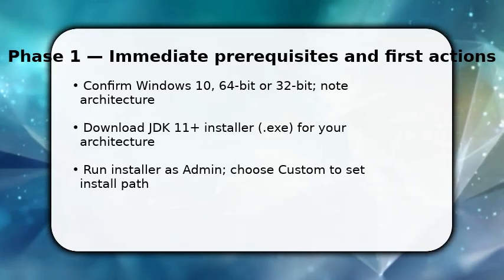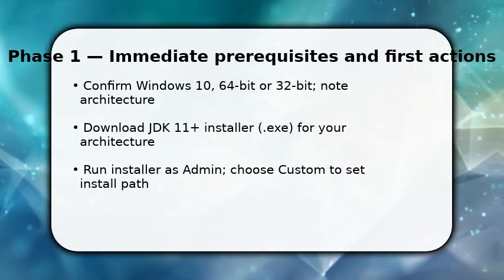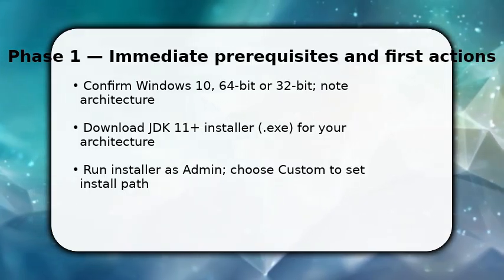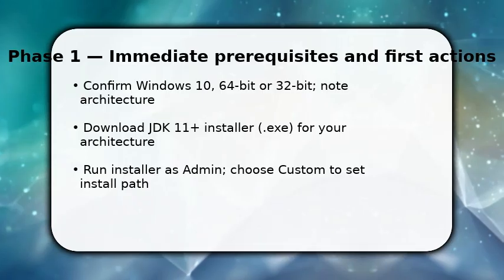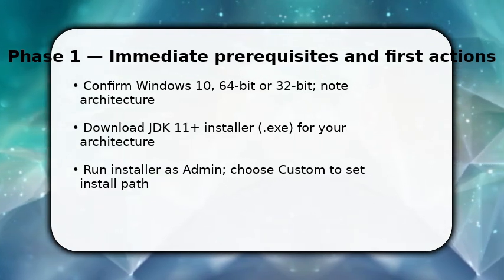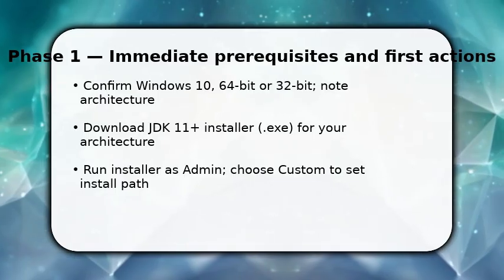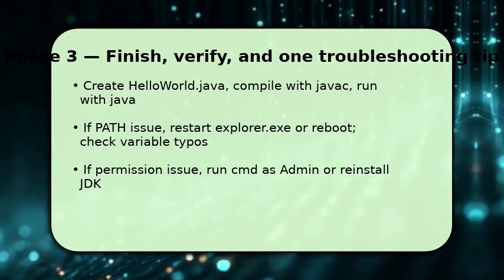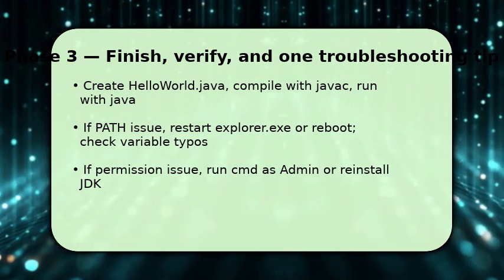How to Create Java Virtual Machine in Windows 10 - Easy Guide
How to Create Java Virtual Machine in Windows 10 - Easy Guide | 🔒 Surfshark VPN Deal — Stay private and secure. $1.99/mo + 3 Months Free ▸

Learn the step-bythy process of creating a Java Virtual Machine (JVM) on Windows 10 with our easy guide. This video will walk you through installation, configuration settings for optimal performance and troubleshooting common issues.

Java VM creation, Windows 10 JVM setup, Installing JDK in windows, Configuring Java Virtual Machine Windows 10, Troubleshoot java problems on PC